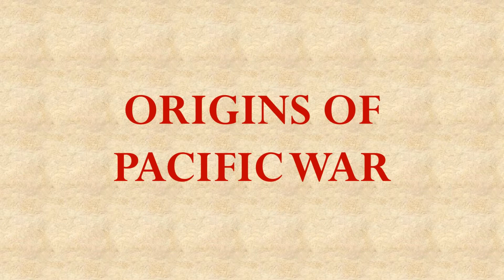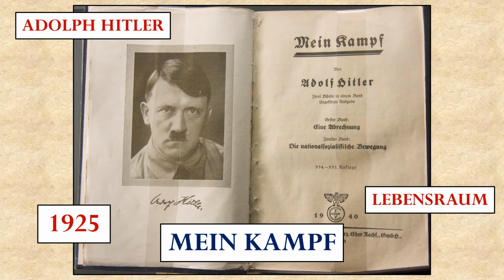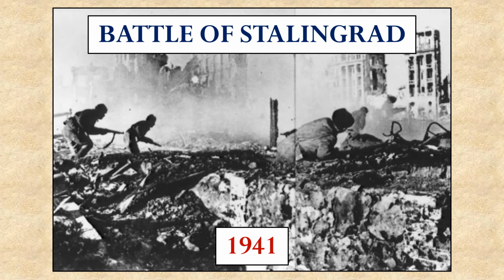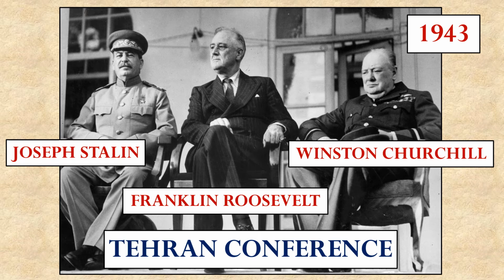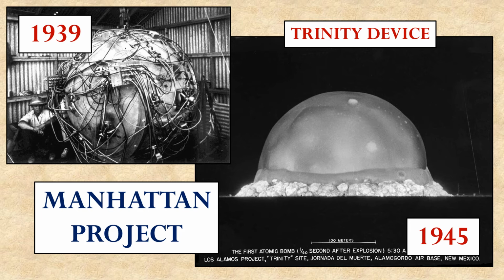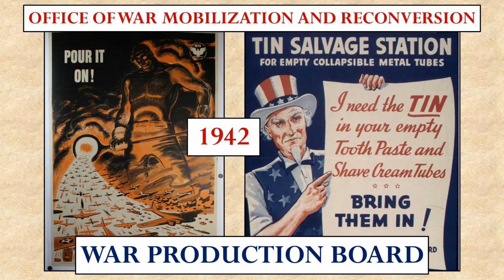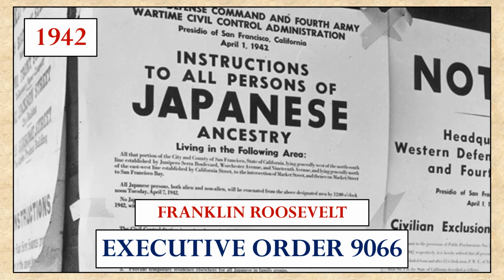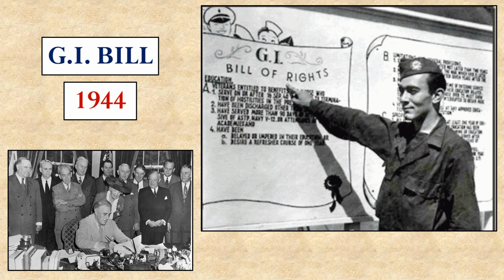American Yawp Chapter 24